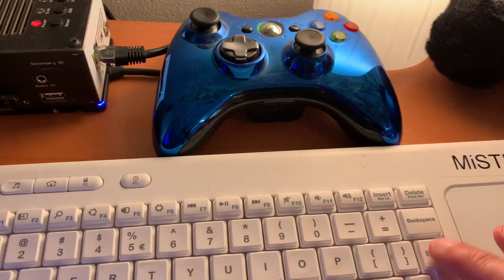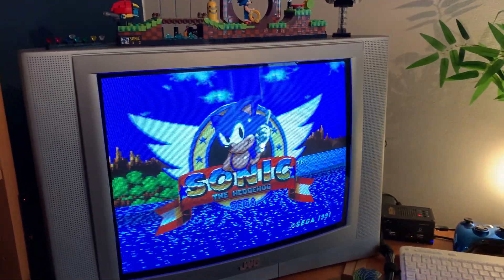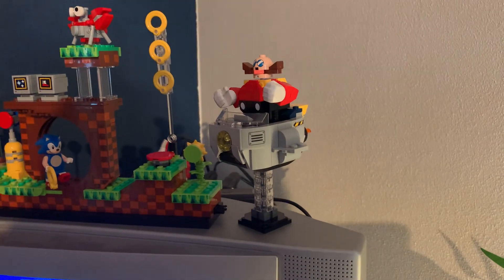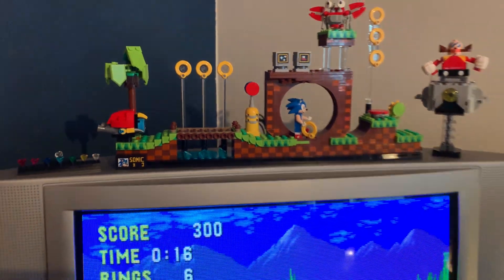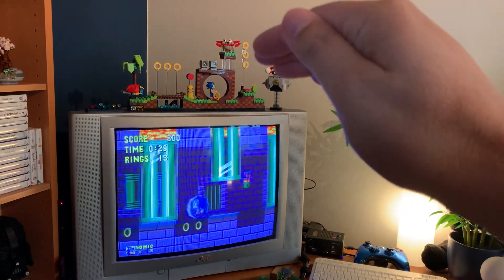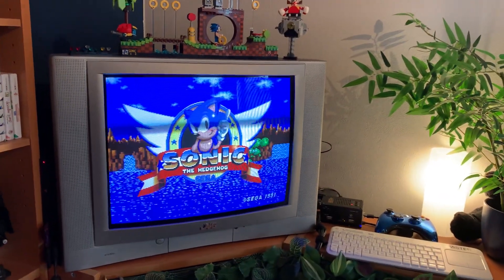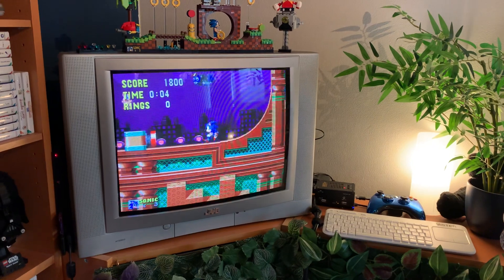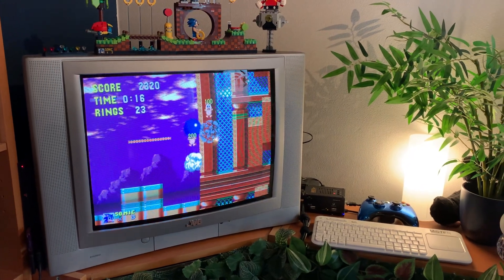Lego Sonic On CRT TV With Sonic On MiSTer FPGA .... err...?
For my birthday way back in May I received a Sonic themed Lego set which I proceeded to build and gave a prominent spot in the gameroom.
Some of you may have seen the Sonic Sega Mozaic hanging above the white gameroom sofa and this Sonic Lego set complements that rather well.
Naturally the MiSTer FPGA system needed to be running Sonic 1 on the Genesis/Megadrive core!